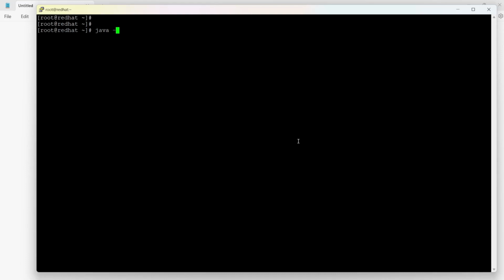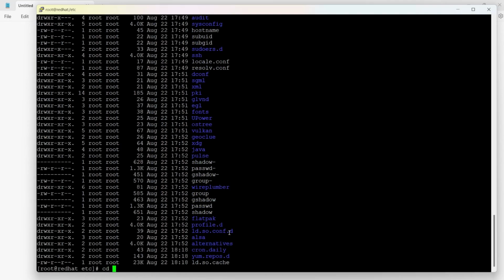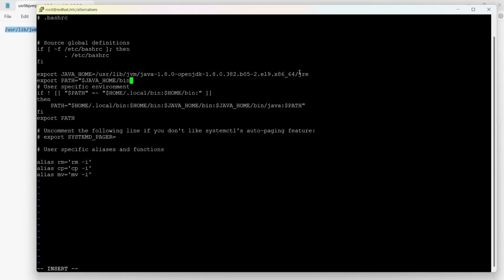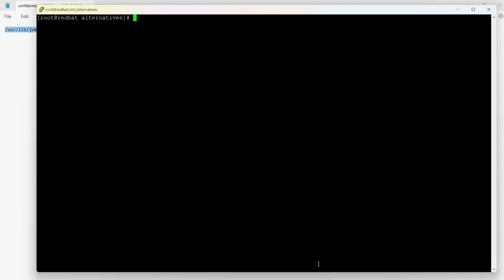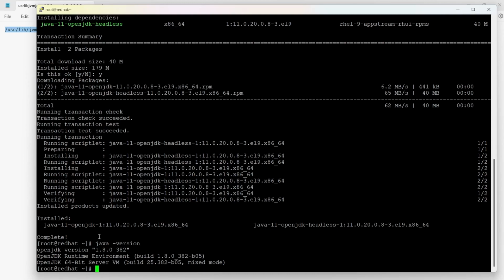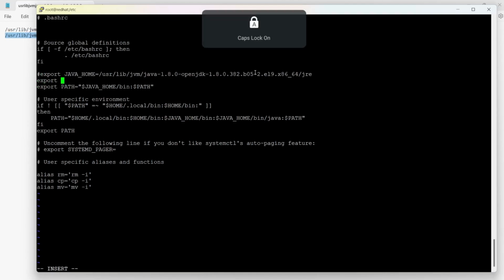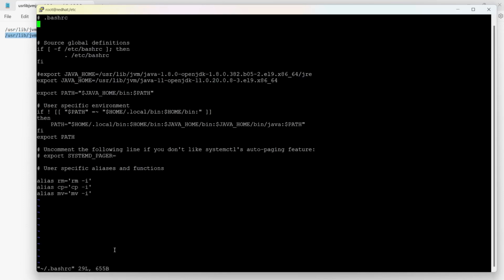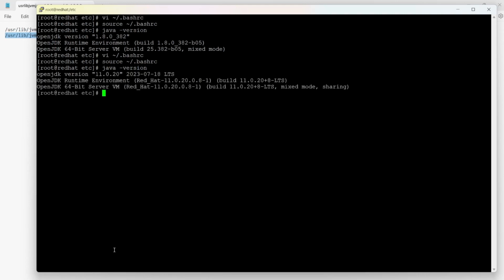Part-2: Upgrade or Downgrade any Java versions based on your application requirement.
In this video, you are going to learn that how to upgrade or downgrade any Java Versions in RedHat Linux operating system based on your requirements.

00:00 Welcome Message
00:42 Guidance for installation
02:20 Create Global Variable
08:00 Installing Higher version.
10:18 Configure Latest Version variable.
11:05 Modify Global variable for Higher Version
14:00 Validating Higher version of Java
17:55 Closure Notes